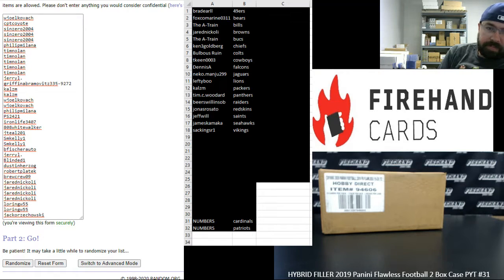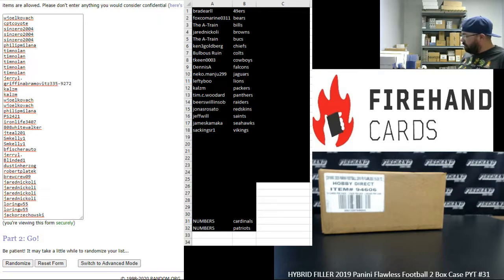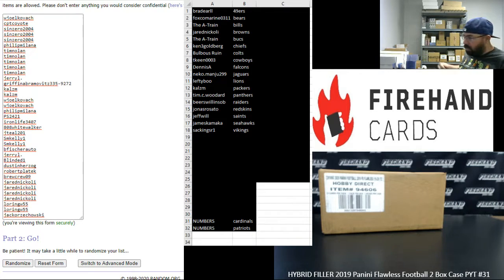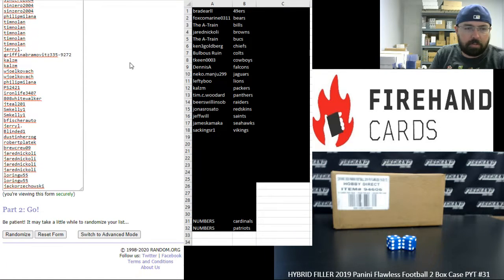6/17/2020 HYBRID FILLER 2019 Panini Flawless Football 2 Box Case PYT #31